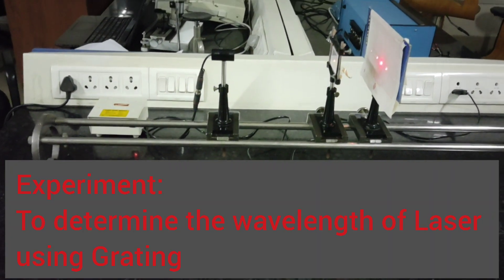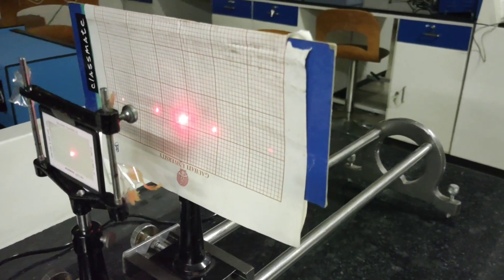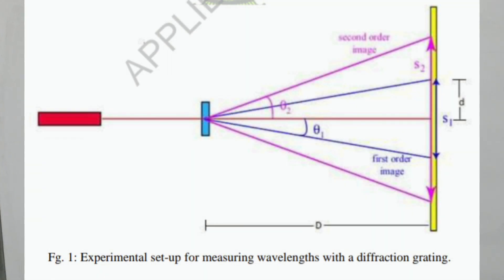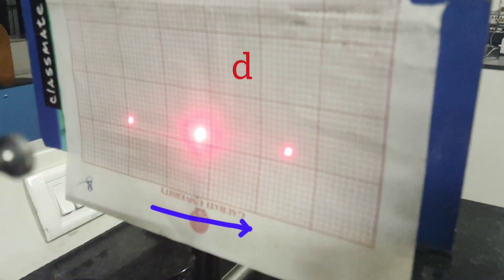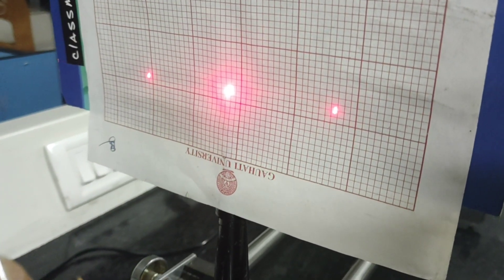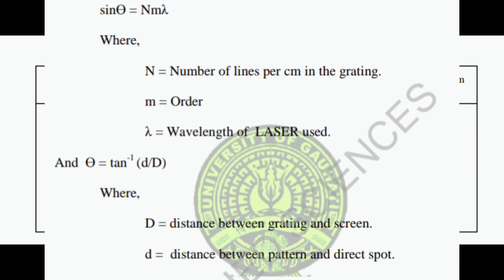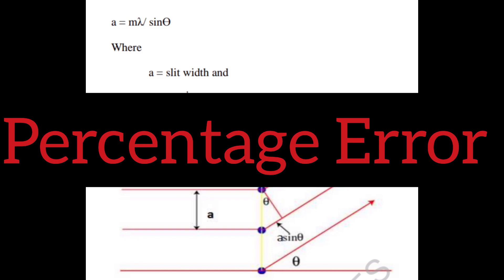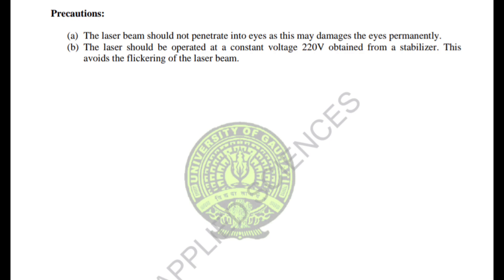Experiment: Determine wavelength of Laser using grating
Copyright:
Lab : Integrated M.Sc 2023-24
Dept. of Applied Sciences, Gauhati University.